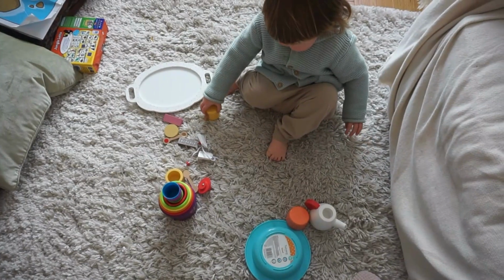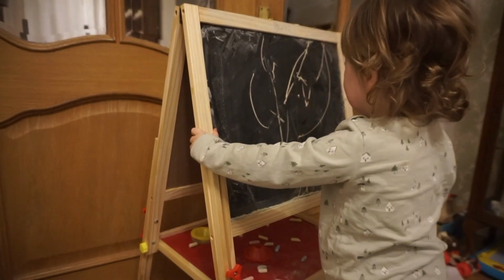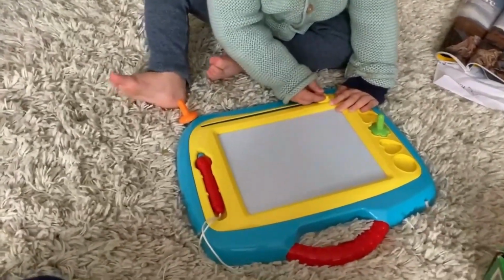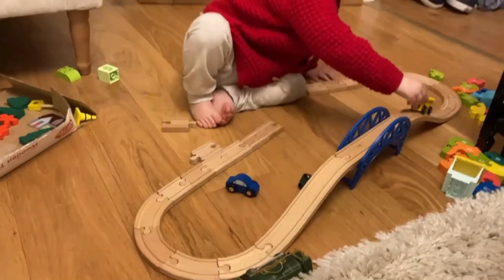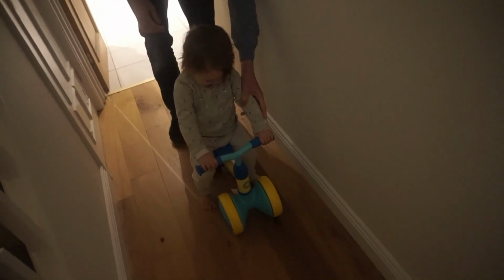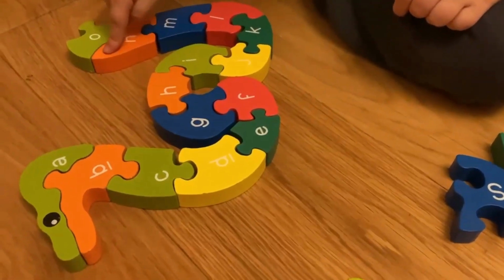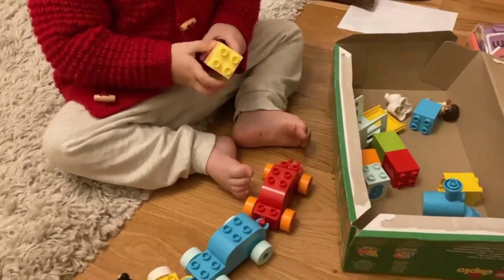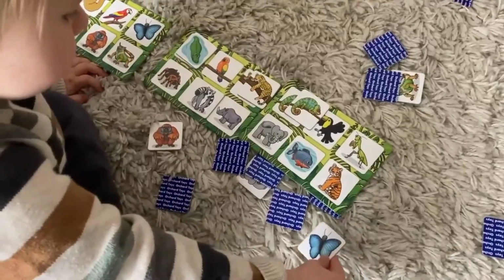TODDLER GIFT IDEAS | BIRTHDAY PRESENT IDEAS FOR 2 YEAR OLD TODDLER | WHAT TO BUY A 2 YEAR OLD | UK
WHAT TO BUY FOR A 2 YEAR OLD | THE BEST TOYS & PRESENT IDEAS FOR A 2 YEAR OLD TODDLER | TODDLER TOYS

BEST TOYS & PRESENT IDEAS FOR A 2 YEAR OLD | TODDLER TOYS | TODDLER GIFT GUIDE

Hi everyone! Here is a video about all the best toys that my two year old loves playing with! I go through his best presents he received for his birthday (and Christmas which was just before his second birthday). There’s lots in this video so if you are wondering what to buy for a 2 year old, and looking for present ideas for two year olds, or for a toddler in general, then you should find something here to suit! I’ve included toys and other bits for all different price ranges too.

MENTIONED:

PLAY KITCHEN

I love this one!

KITCHEN ACCESSORIES:
WASHING UP
TIN CANS

TEA SET

STICKER BOOKS

DODDLE BOARD

WATER DOODLE MAT

SMALL WOODEN PUZZLES

MUD KITCHEN

💗ABOUT ME: Hi! I'm Helen, an over sharer, an over worrier yet always trying to stay positive. Expect content that is honest and down to earth about trying to conceive, pregnancy and becoming a mummy for the first time. I hope you stick around xx

EQUIPMENT I USE:

Small ring light

Main ring light

Other ring light